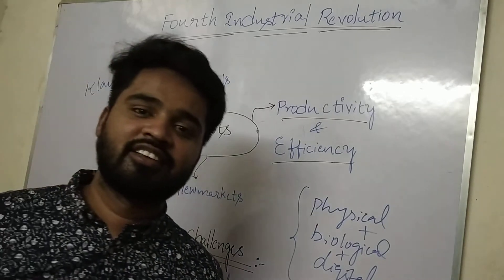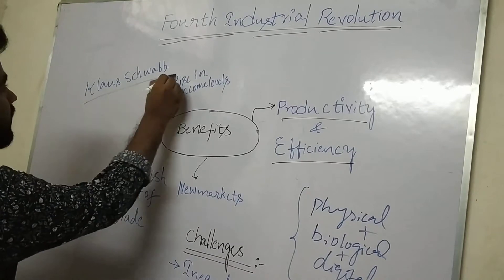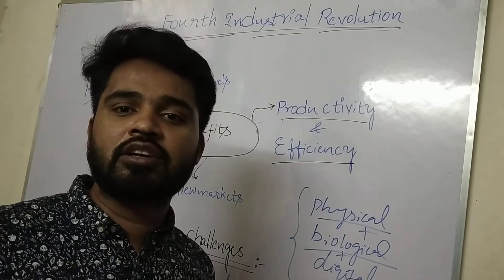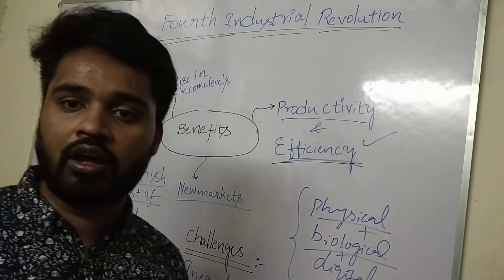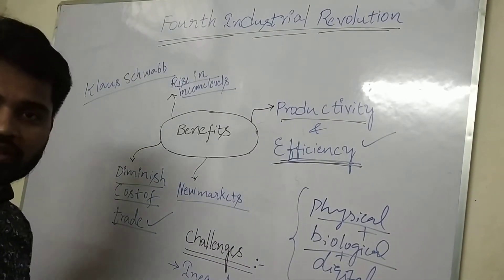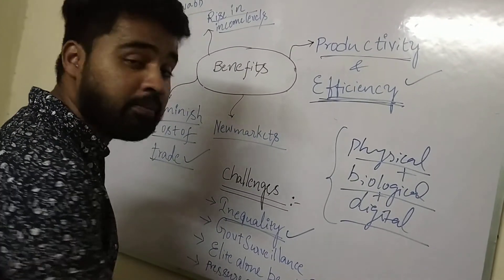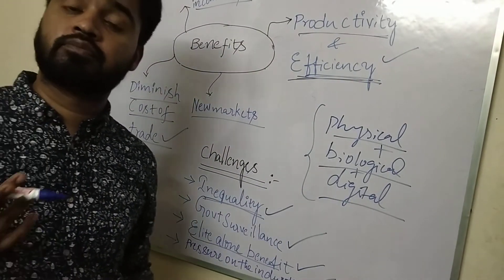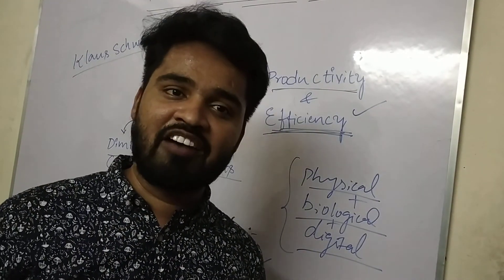Analysis of 4th Industrial Revolution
Definition  ,benefits and challenges associated with 4th industrial revolution